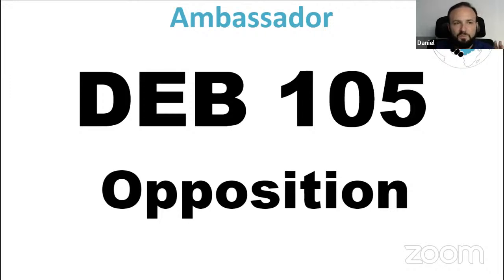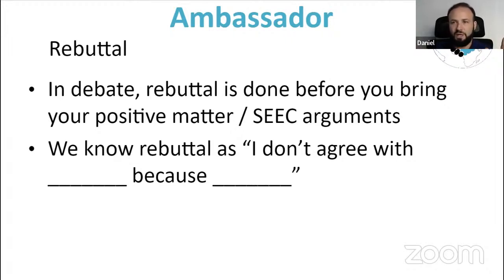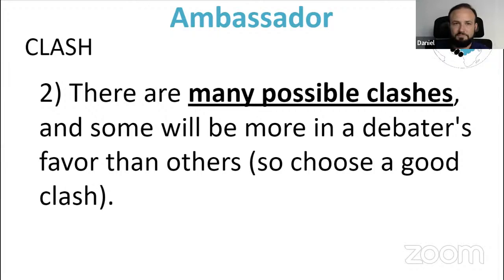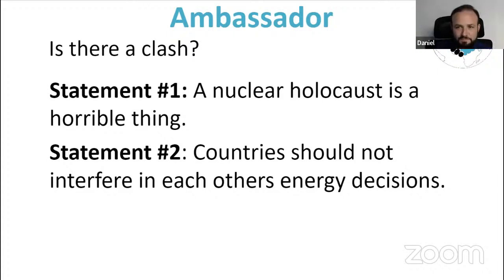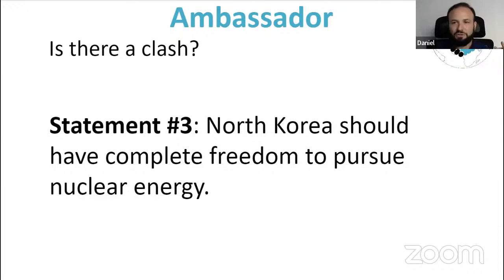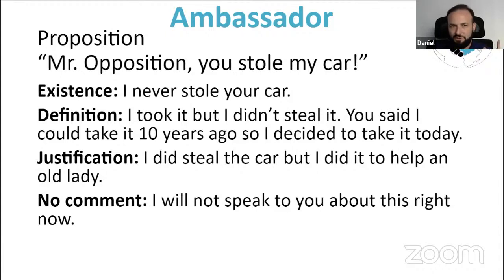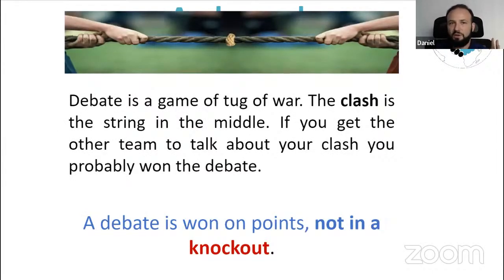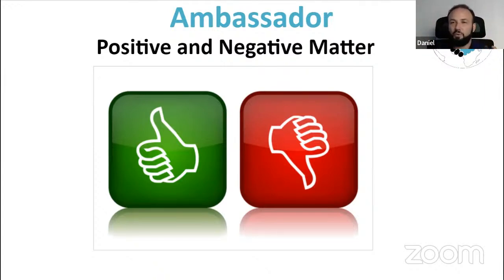DEB 105 - Opposition